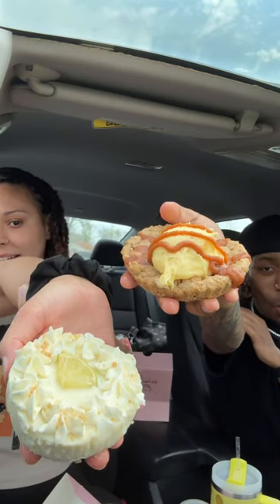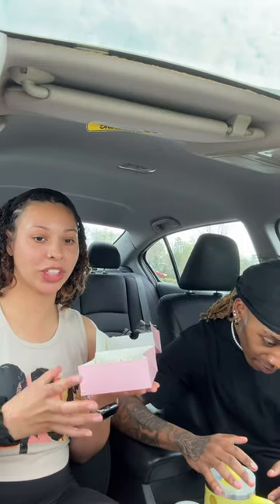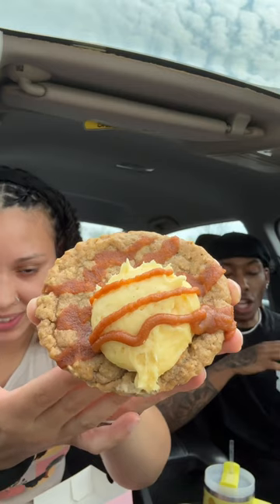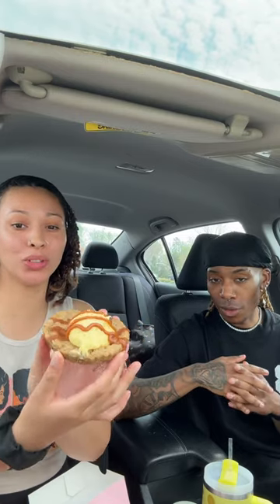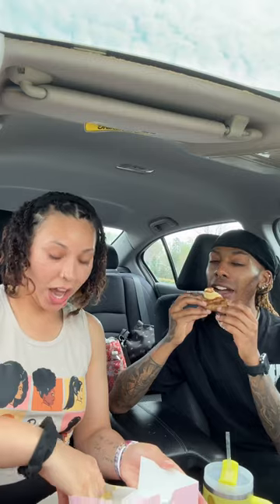Crumbl Cookies NEW Key Lime Pie CAKE! Ft. NEW Oatmeal Skillet Cookie!